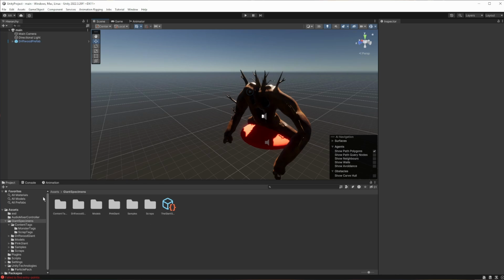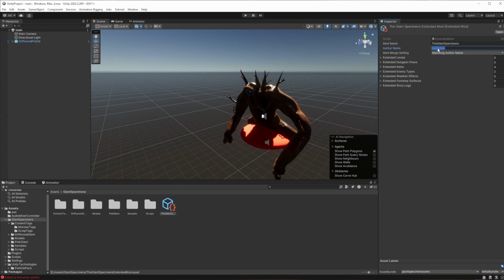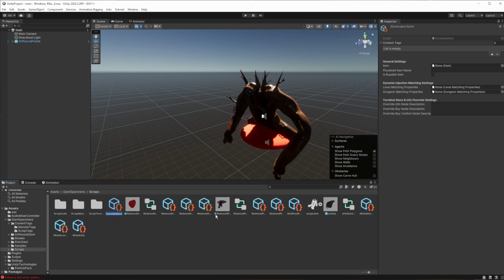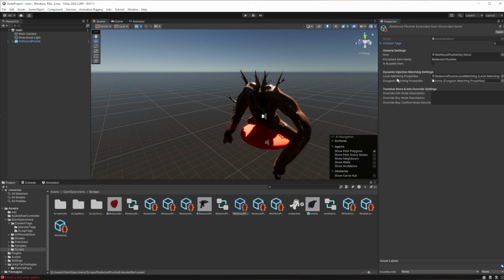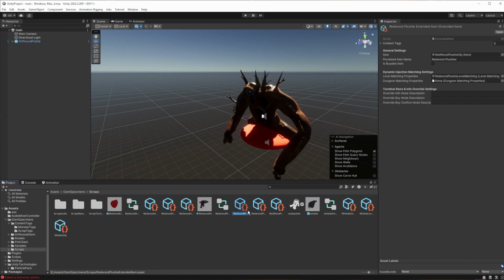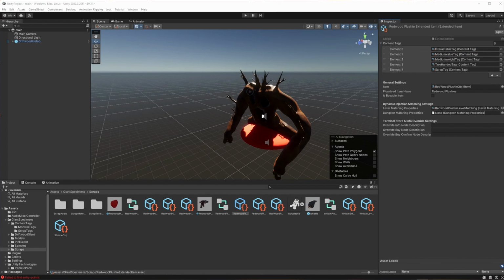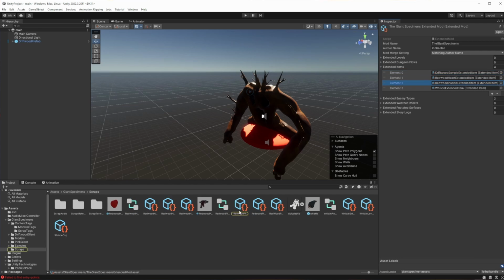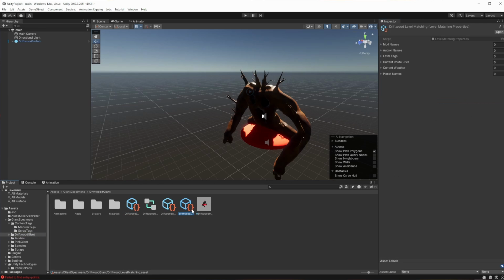Creating a LethalLevelLoader mod in Lethal Company!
This guide is for turning your Mod into one that uses LethalLevelLoader (LLL), the newest and most up-to-date API for lethal company items, enemies, etc.

Everything you see in the Unity Project is for a mod I made called

This my first tutorial and I plan to make more for Lethal Company.
(I'm also making a decently big mod and if you do sound design, animation, 3d modelling, coding, or are interested in learning please reach out on discord!)
For any further help and questions, reach out to the LC modding Discord, or my Discord (xuxiaolan).

Chapters:
0:00 Start of the video
0:45 Getting latest LLL dll file and dependencies
1:20 A little bit of organising
1:40 Creating the ExtendedMod
3:00 Using LLL on Scrap
7:15 LLL Content tags
9:15 Applying our item into ExtendedMod
10:00 AssetBundle
10:38 Last checks
10:50 The end